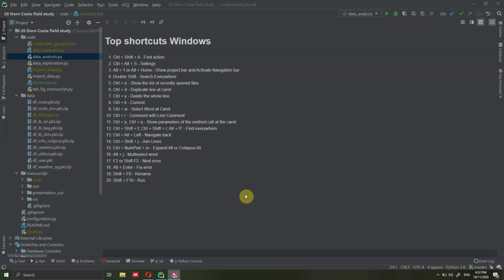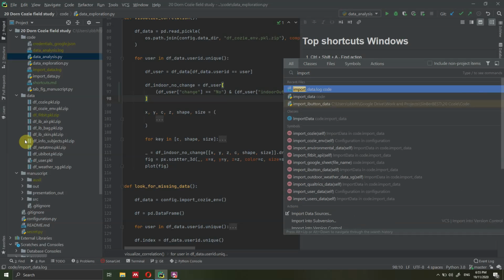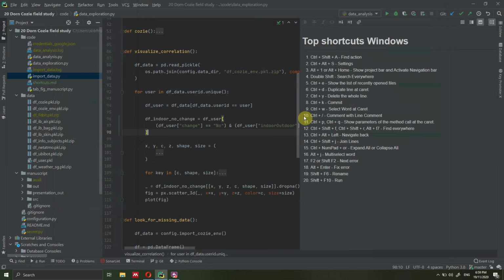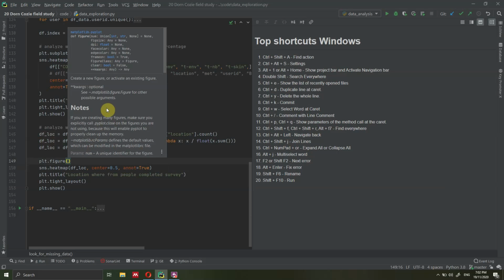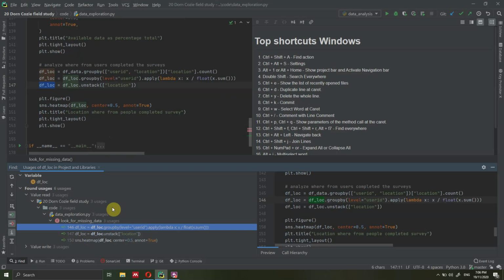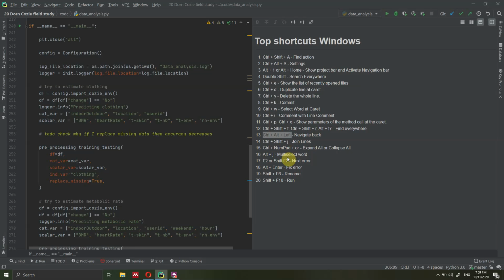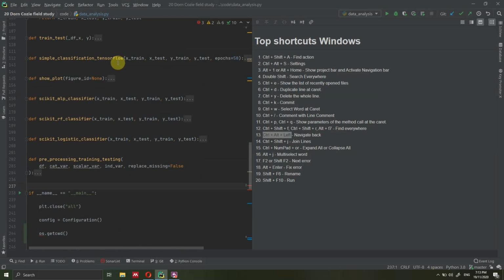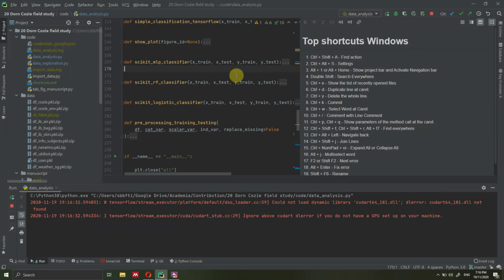Top 20 PyCharm Shortcuts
In this video, I am going to show you the 20 most useful keyboard shortcuts if you are using PyCharm or any other IntelliJ IDEs on Windows.

🎥 Content of this video:
00:00 - 01. Ctrl + Shift + A - Find action
01:10 - 02. Ctrl + Alt + S - Settings
02:00 - 03. Alt + 1 or Alt + Home - Show project bar and Activate Navigation bar
03:10 - 04. Double Shift - Search Everywhere
03:40 - 05. Ctrl + e - Show the list of recently opened files
05:20 - 06. Ctrl + d - Duplicate line at caret.
05:36 - 07. Ctrl + y - Delete the whole line.
06:00 - 08. Ctrl + k - Commit
07:10 - 09. Ctrl + w - Select Word at Caret
09:20 - 10. Ctrl + / - Comment with Line Comment
10:00 - 11. Ctrl + p, Ctrl + q - Show parameters of the method call at the caret.
11:10 - 12. Ctrl + Shift + f, Ctrl + Shift + r, - Find everywhere
13:20 - 12. Alt + f7 - Find everywhere
14:30 - 13. Ctrl + Alt + Left - Navigate back
15:25 - 14. Ctrl + Shift + j -  Join Lines
16:18 - 15. Ctrl + NumPad + or - Expand All or Collapse All
17:30 - 16. Alt + j - Multiselect word
20:47 - 17. F2 or Shift F2 - Next error
20:50 - 18. Alt + Enter - Fix error
21:45 - 19. Shift + F6 - Rename
23:40 - 20. Shift + F10 - Run